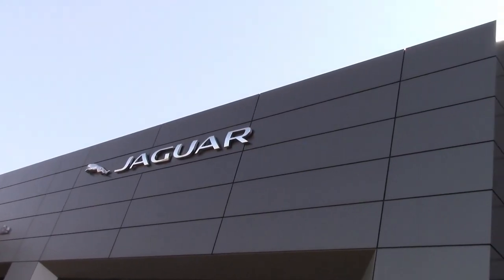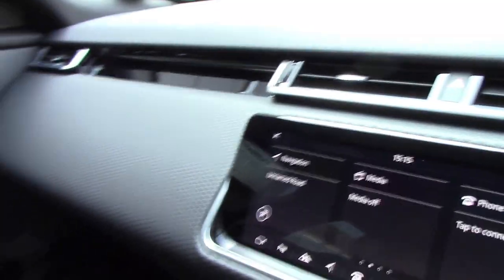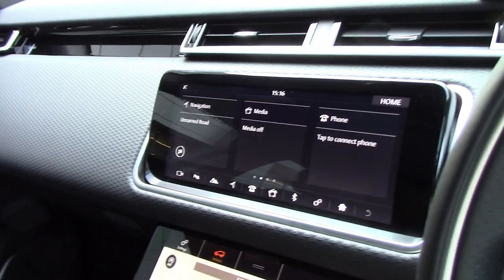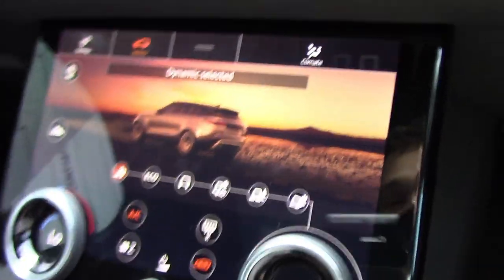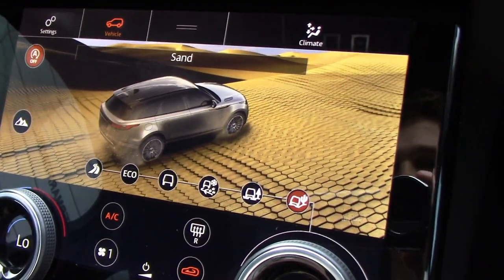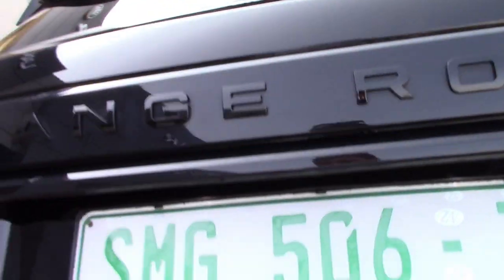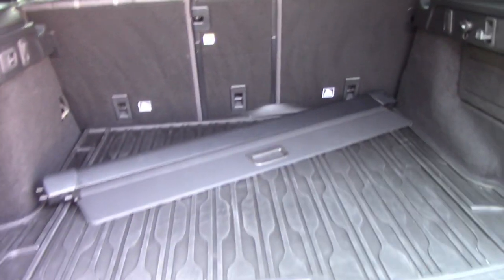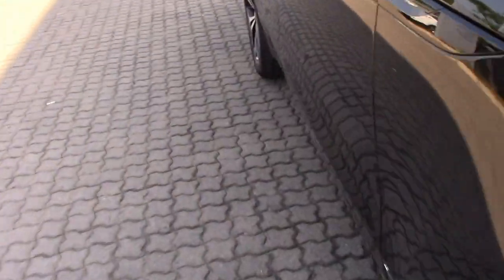2018 Range Rover Velar HSE240 R Dynamic Overview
Hi guys!

Recently, I went to visit the awesome guys and girls at Jaguar Land Rover Pietermaritzburg to have a look at the Range Rover Velar. While I was there, there also happened to be a rather superb Range Rover Sport SVR!